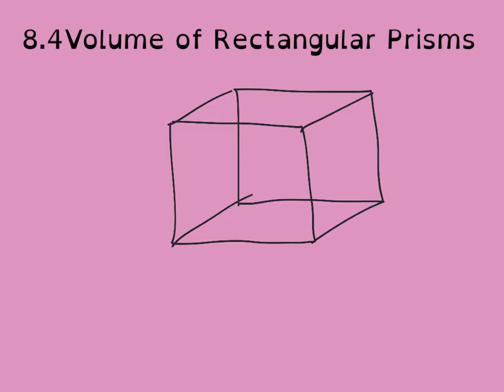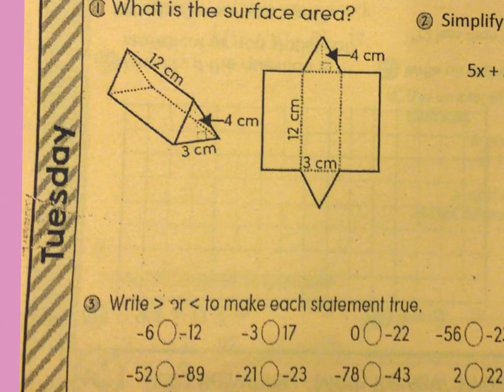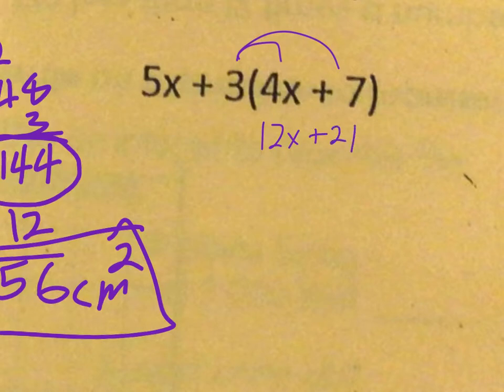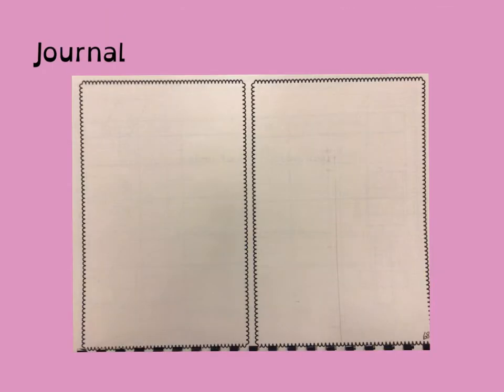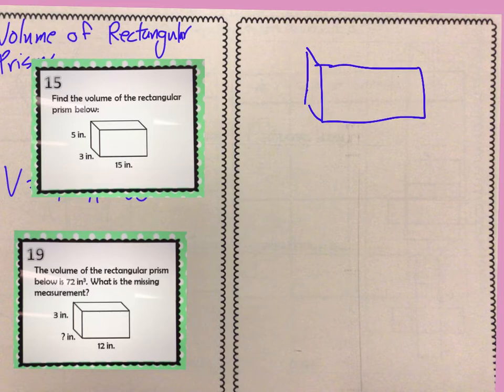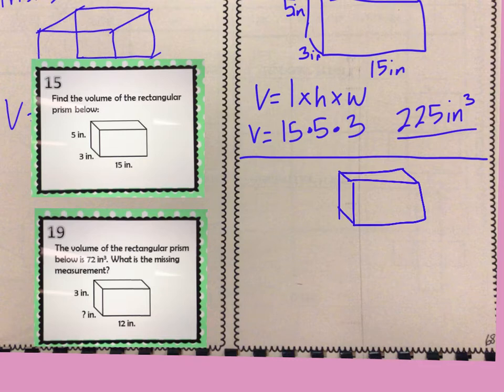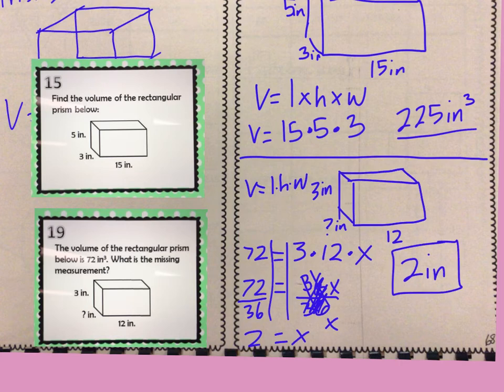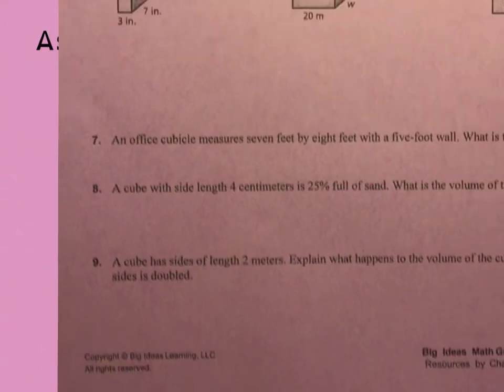8.4 Volume of Rectangular Prisms